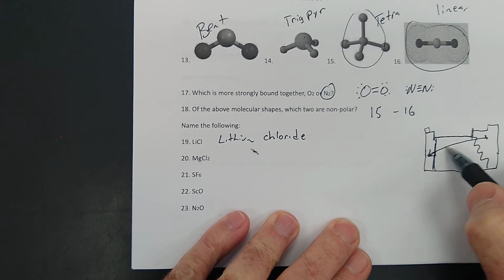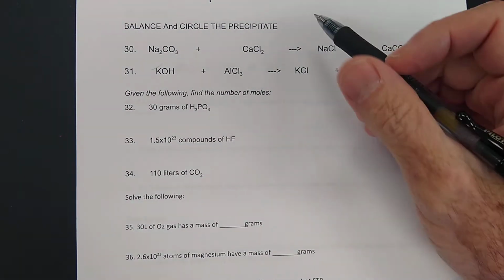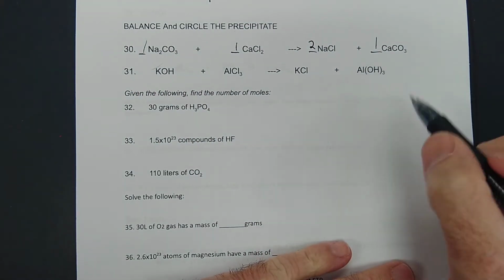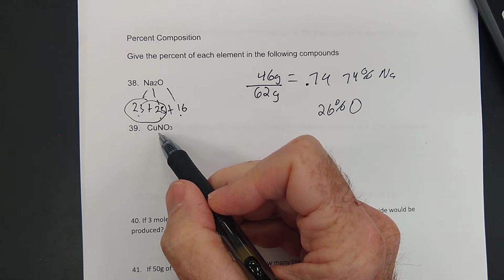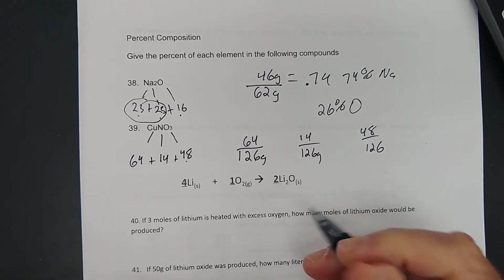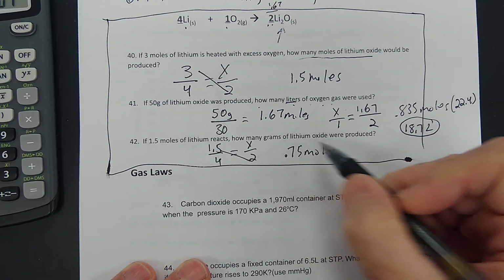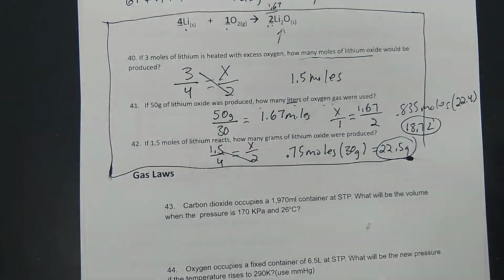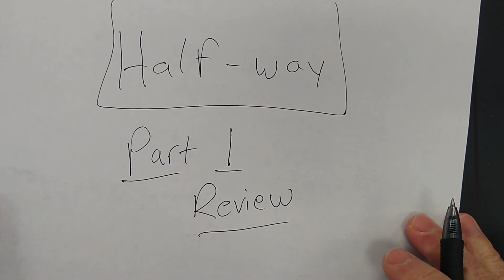Final Review Chemistry-Part 1